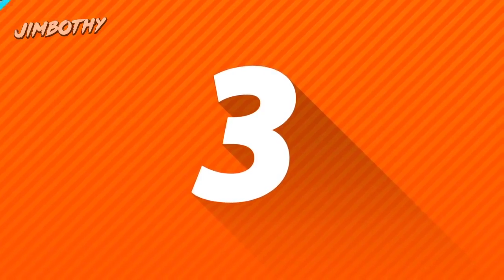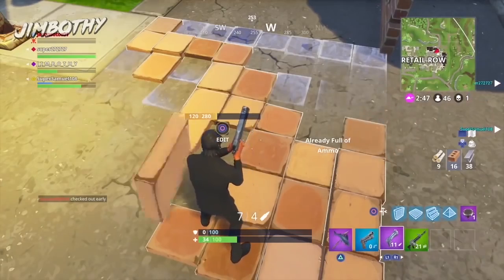5 THINGS that were REMOVED from FORTNITE! Number 3 will shock you...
5 Things that were removed from Fortnite Battle Royale, this list video shows the top 5 things that were taken away from Fortnite Battle Royale.